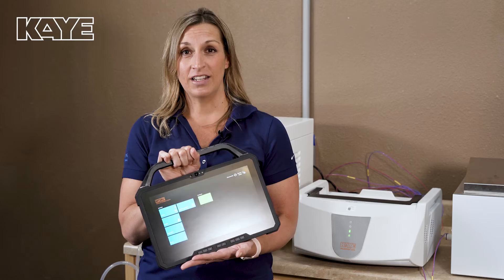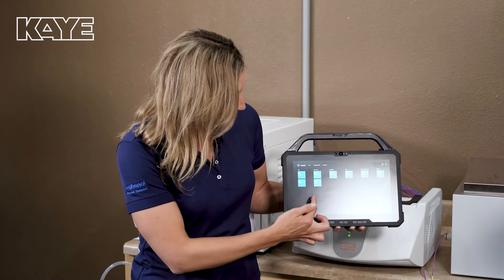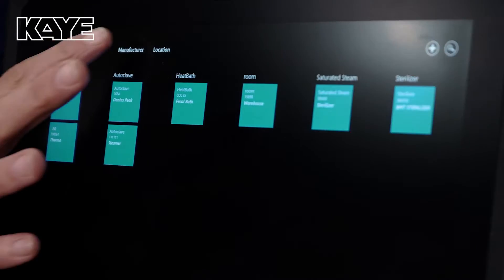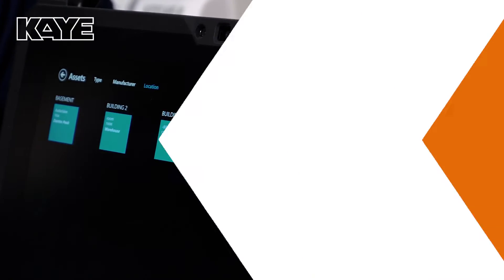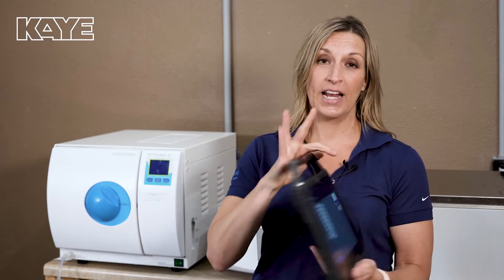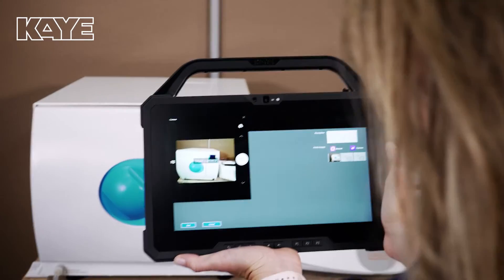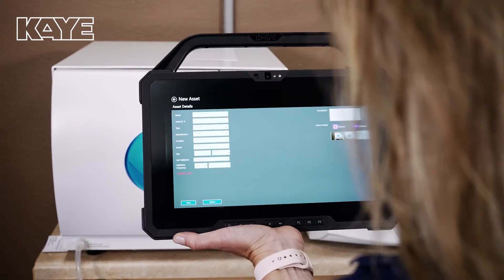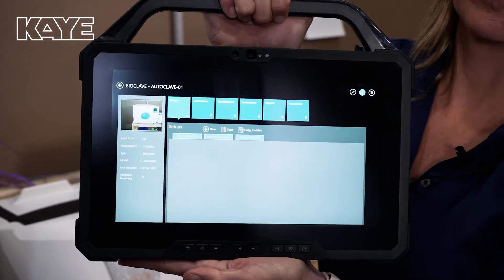Kaye Validation Console Key Features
See some of the newest features on the Kaye Validation Console, which comes with our Validator AVS and can also be purchased with our ValProbe RT wireless data logger system. See real-time data from anywhere in your facility, set up your asset management concept, and use the two built-in cameras with ease to store specific information for all your assets.